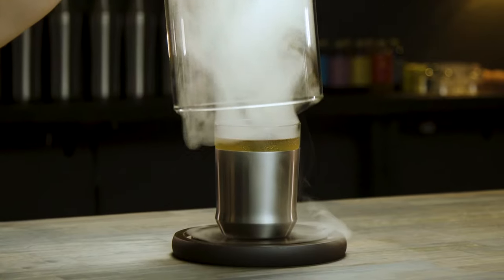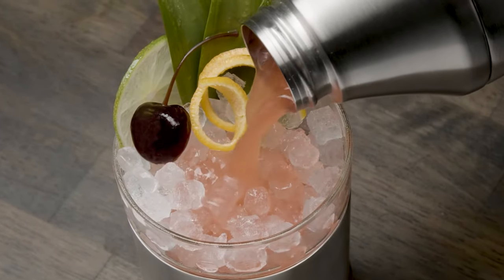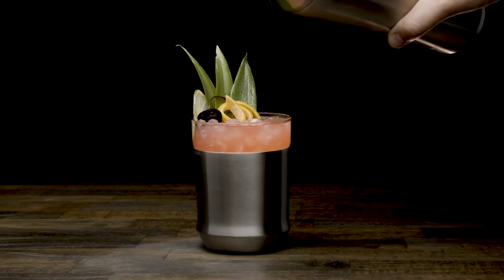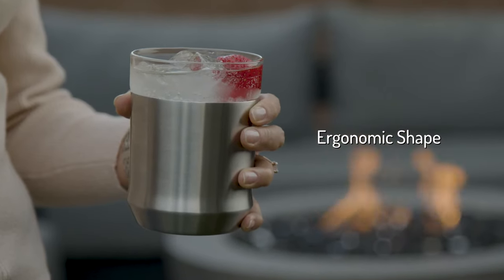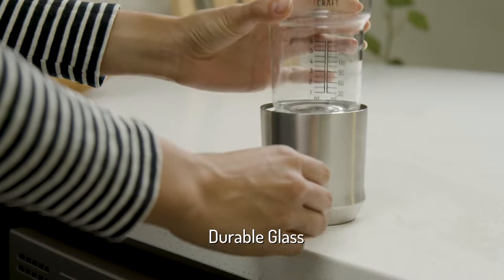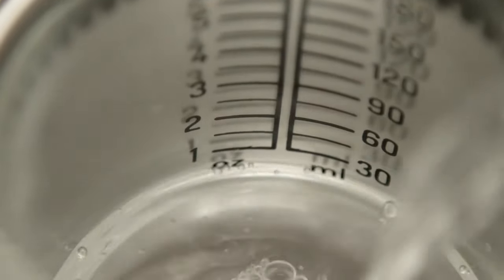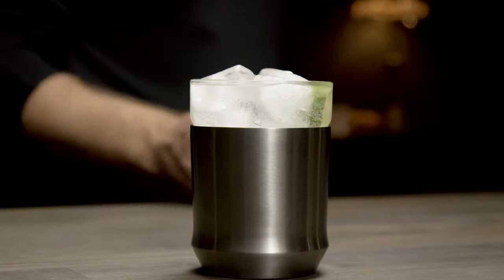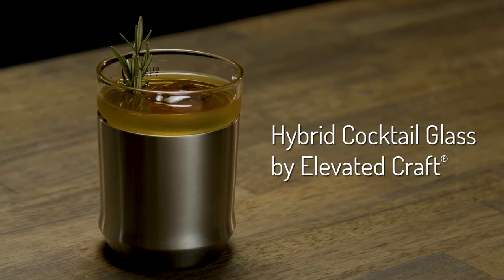The Hybrid Cocktail Glass by Elevated Craft®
Whether your favorite drink is a Gin & Tonic, Negroni, Old Fashioned, Bloody Mary, Dark and Stormy or any number of other concoctions, the Hybrid Cocktail Glass eliminates the fuss.

An integrated measuring system allows you to build a cocktail right in your glass while dialing in your pour just the way you like it. Make it a single or a double … it’s your call. Its ergonomic shape fits perfectly in your hand and the weight has been optimized to feel as good as it looks.

The double wall vacuum insulation provides maximum temperature control, prevents over-dilution and keeps your hand cozy. The vacuum insulated stainless steel base guards against diluting heat transfer to prevent watered down drinks and ensure your cocktail is perfect to the last sip. The design eliminates the need for a coaster, keeping your countertop dry and your hands happy.

This innovative co-molded polymer ring is embedded in the stainless steel base to ensure lifelong performance with no additional maintenance. The design securely protects the glass insert while in use and also releases the glass for easy cleaning. The borosilicate glass insert is also easy to remove and more durable than traditional glass.

The Elevated Craft Hybrid Cocktail Glass is a versatile workhorse for any home bar. Whether your favorite drink is shaken, stirred, blended or hot, the Hybrid Cocktail Glass will keep your drink perfect to the last sip. It’s packed with features beyond the standard rocks glass:

Holds up to 12-ounces
Built-in measuring system
Fits a 2-inch ice cube
Ultra durable, scratch-resistant measuring graphics
Double wall vacuum insulation
Glass lock technology

The patent pending Hybrid Cocktail Glass is an impressive addition to your home bar and the perfect complement to your cocktail creations.